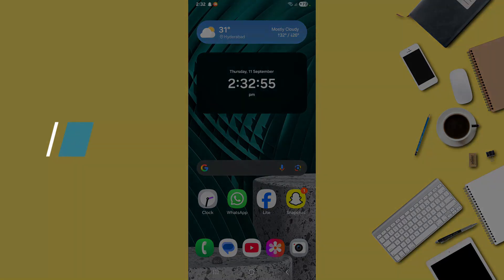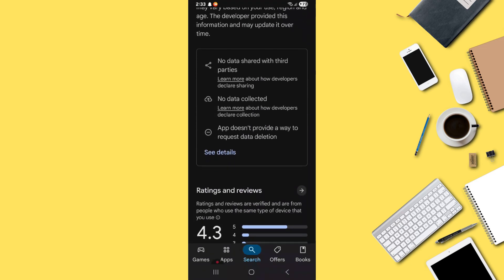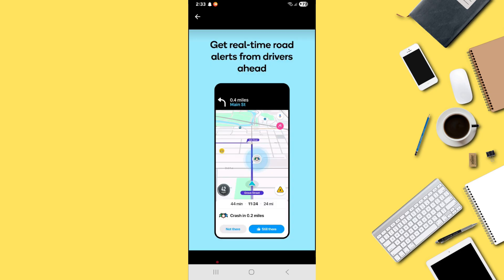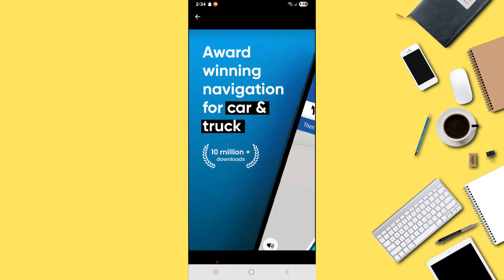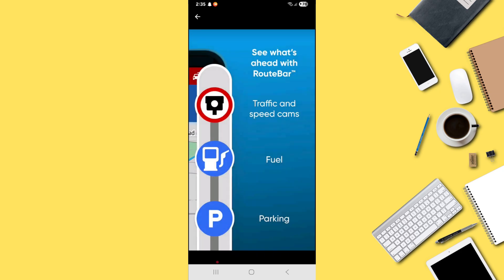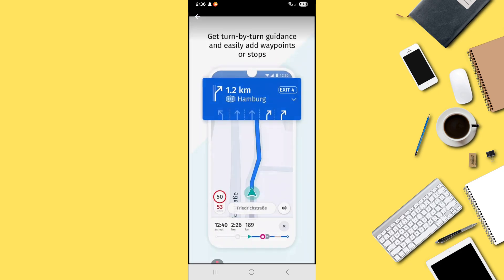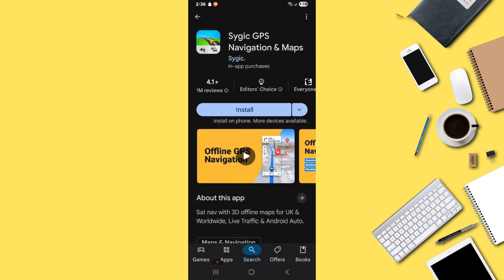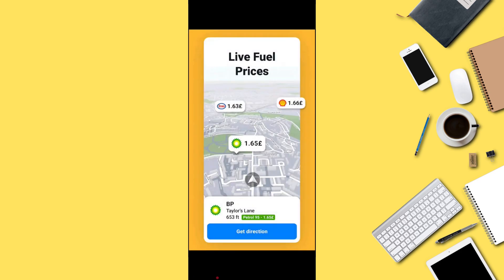5 Best Google Maps Alternatives for Android (2025)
Looking for the best Google Maps alternatives on Android?
In this video, I’ll show you 5 top navigation apps that are reliable, fast, and in some cases even better than Google Maps.